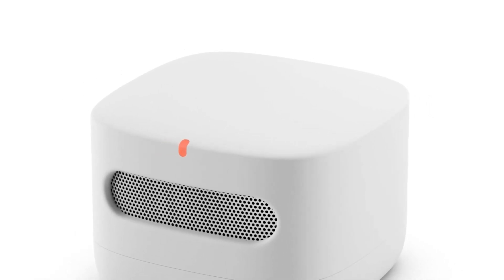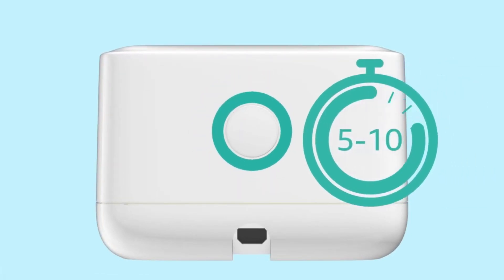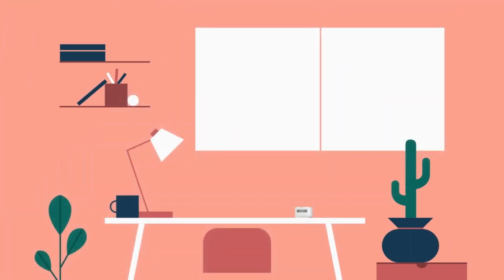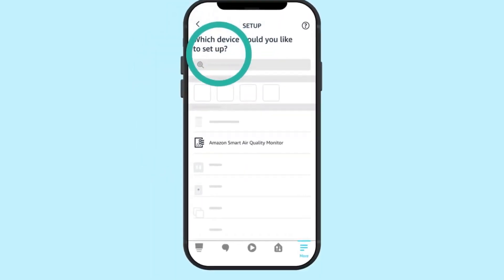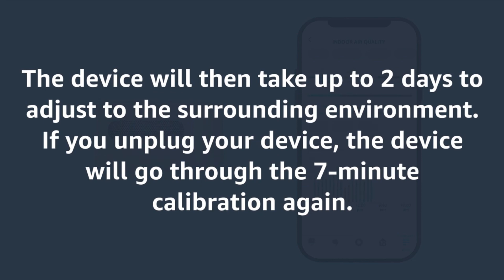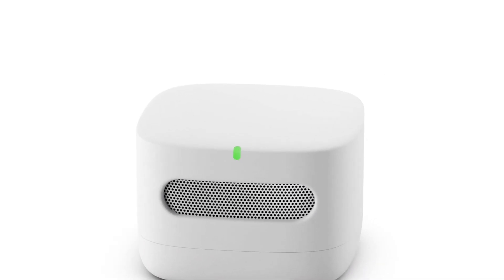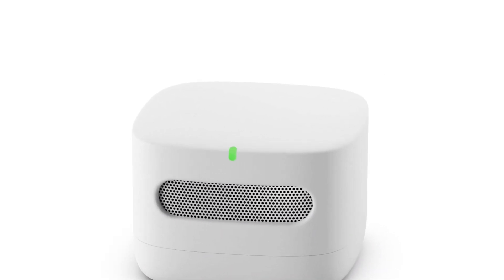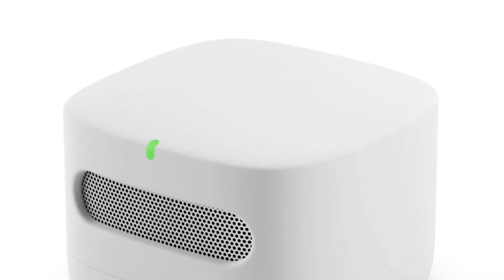🌬️ Amazon Smart Air Quality Monitor: Black Friday Deals & Clean Air Tech! 🚀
Description: "Uncover the ultimate Black Friday deal on the Amazon Smart Air Quality Monitor! Transform your indoor air game with this compact tech powerhouse. Track, measure, and understand your air quality like never before. Pair it with Alexa for instant alerts, insights, and a seamless air purification experience. Don't miss out on this Black Friday tech marvel for healthier living! 🌟